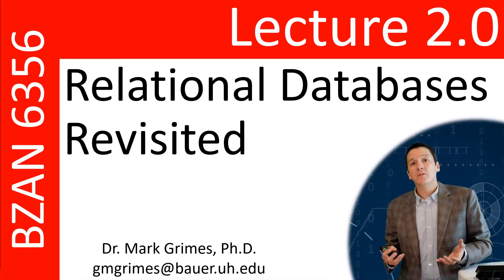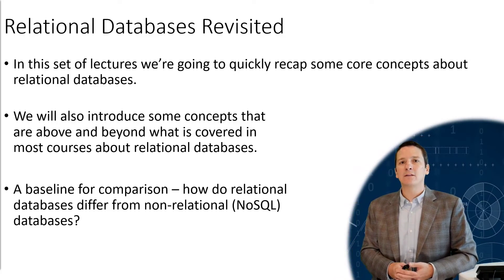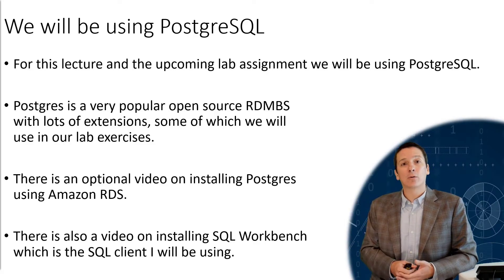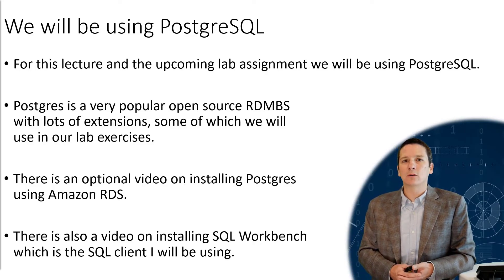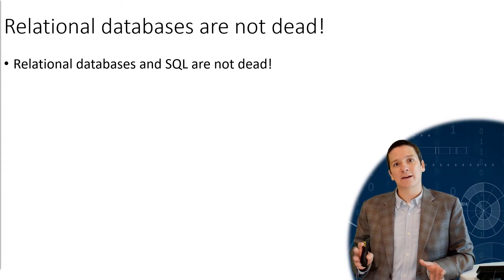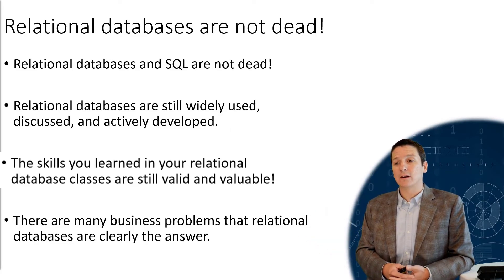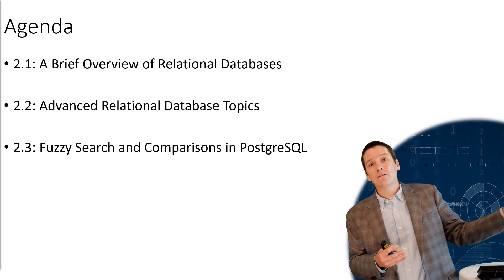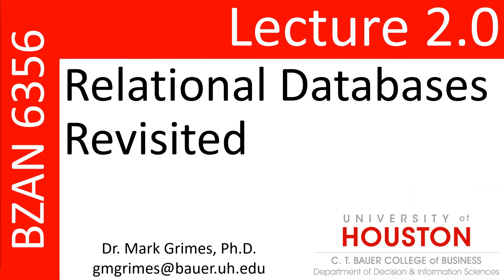BZAN 6356 Lecture 2.0: Relational Databases Revisited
An overview of our upcoming videos on Relational Databases:
2.1: A Brief Overview of Relational Databases
2.2: Advanced Relational Database Topics
2.3: Fuzzy Search and Comparisons in PostgreSQL